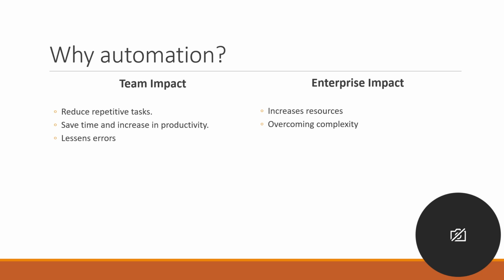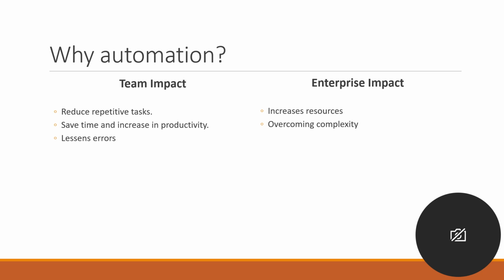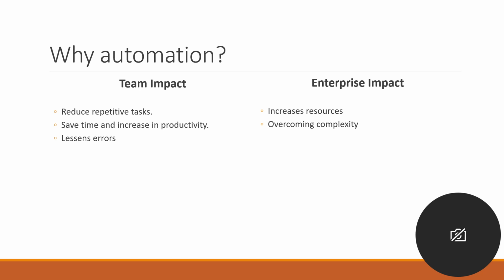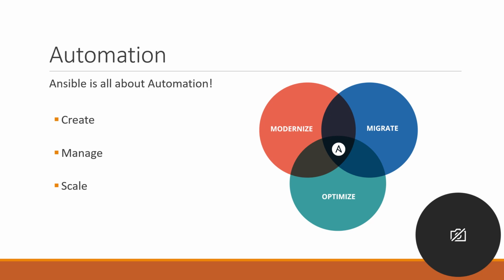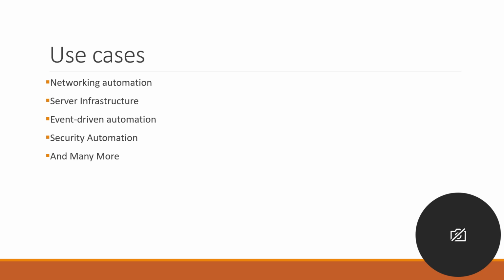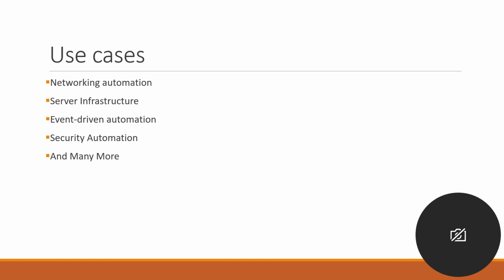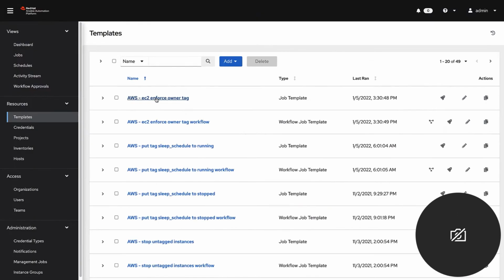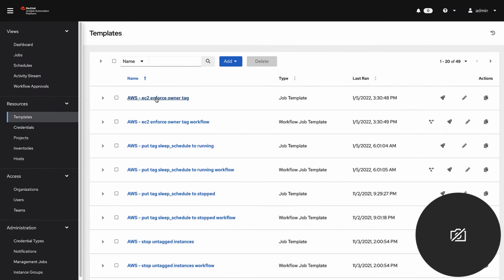Software Engineering II Presentation: Ansible